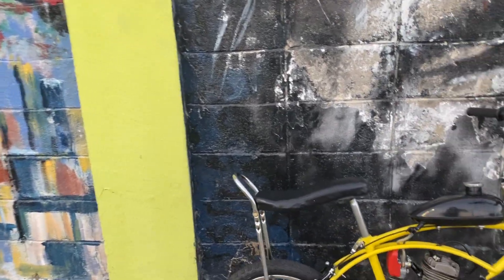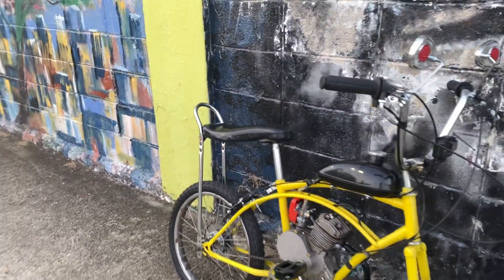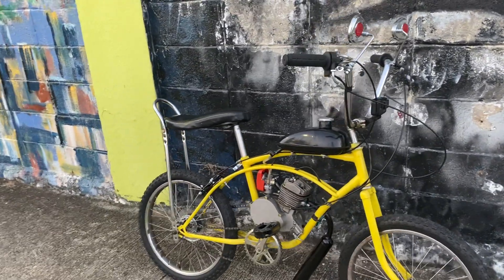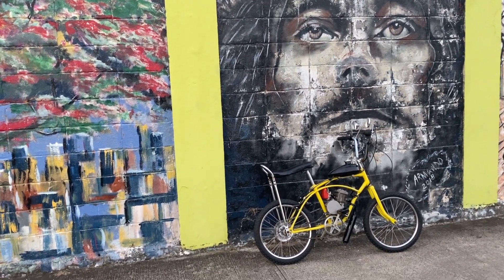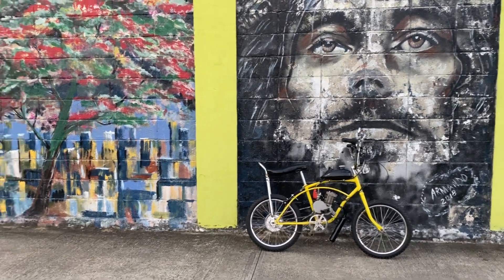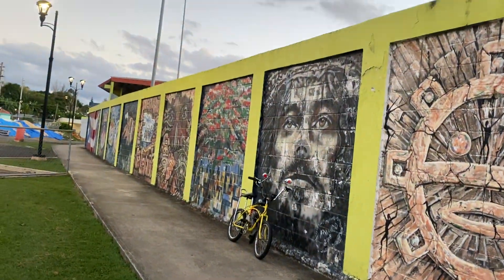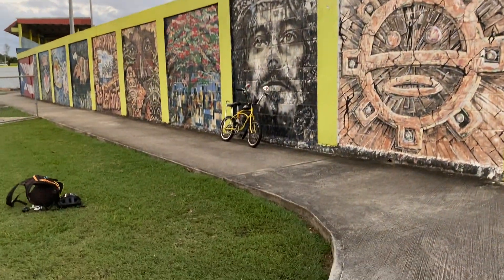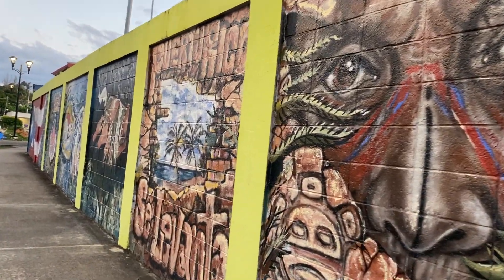Another motorized bicycles, B70N engine E.R.T. 20” old bicycle frame 2024 upgrades